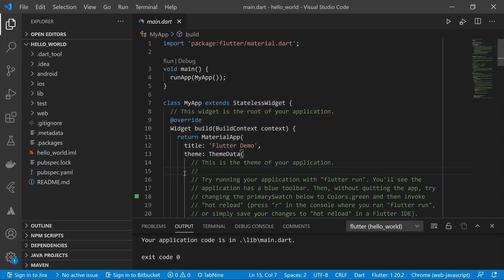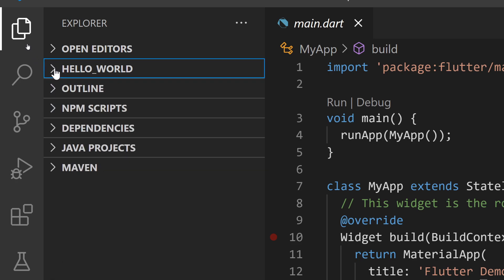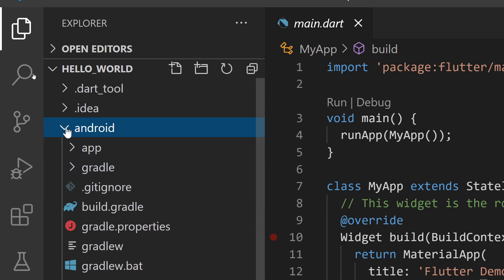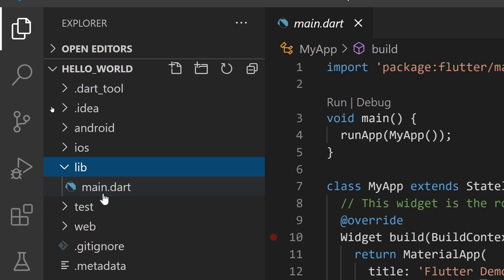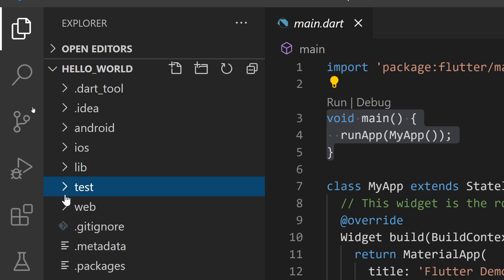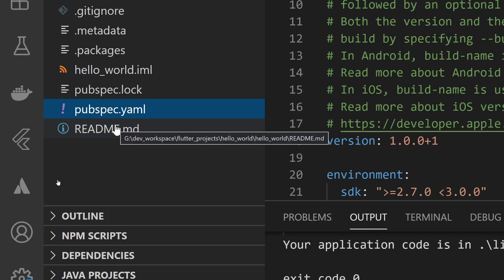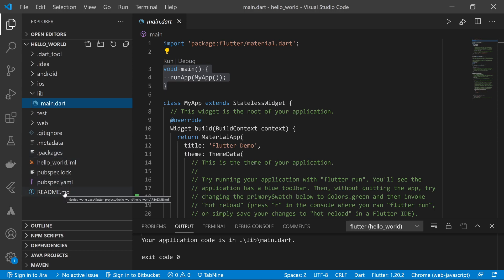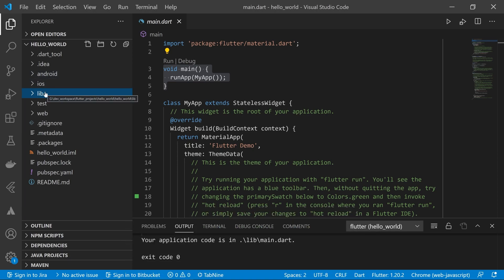New Flutter Project Structure Explained | Flutter Complete Course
Let's look at the files and folders that are created once we create a new flutter project.

Topics explained in this video are:

1- Folder Structure of newly created Flutter Project
2- Flutter Android Folder
3- Flutter iOS Folder
4- Flutter Lib Folder
5- Flutter Tests Folder
6- Flutter Web Folder
7- Flutter Gitignore File
8- Flutter pubspec.yaml file
9- Flutter README file

🕒 Timeline:

0:00 Introduction
0:12 Android Folder
1:11 iOS Folder
1:30 lib folder
2:01 test and web folder
2:19 gitignore file
2:35 pubspec.yaml file
2:56 README.md file
3:28 wrap up